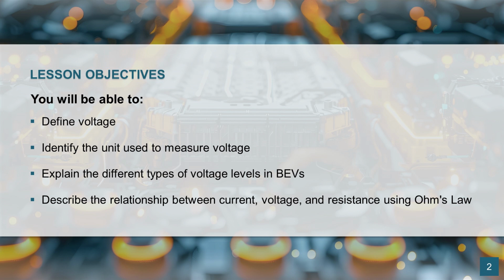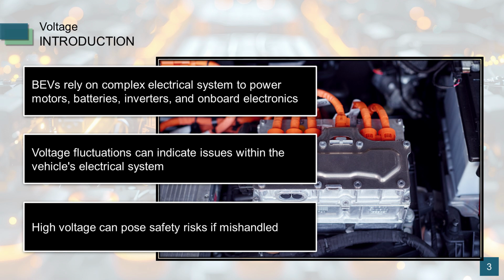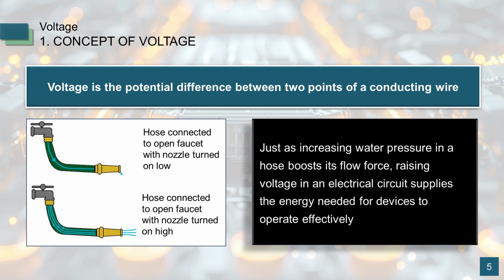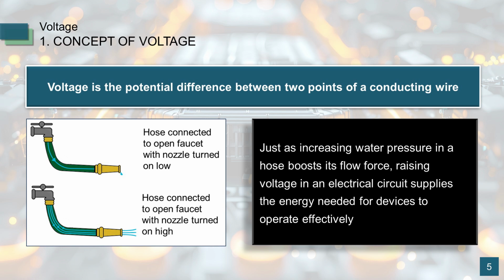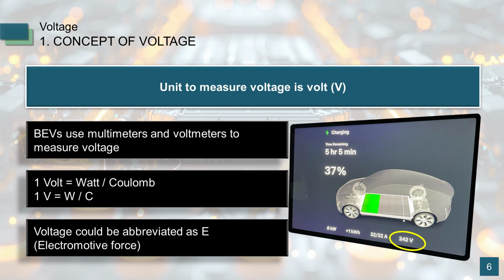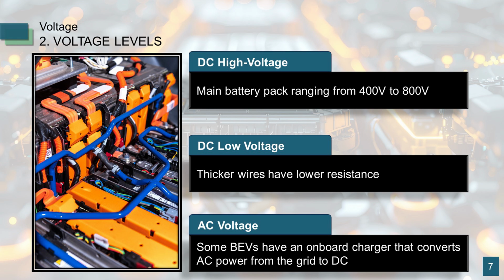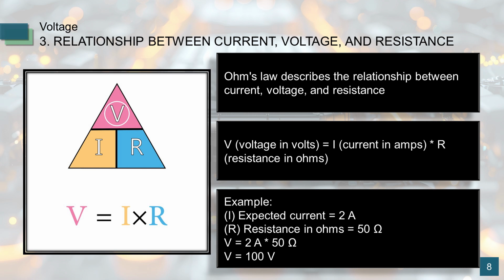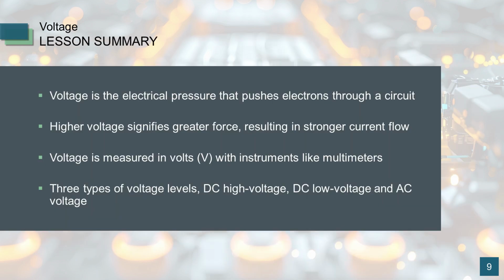EV-ST-EMF - 1.4 - Voltage